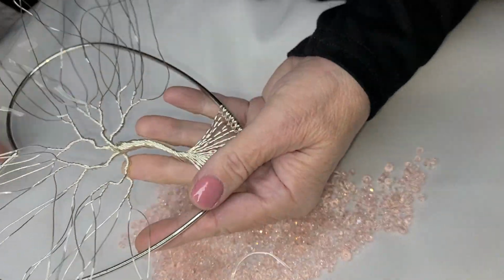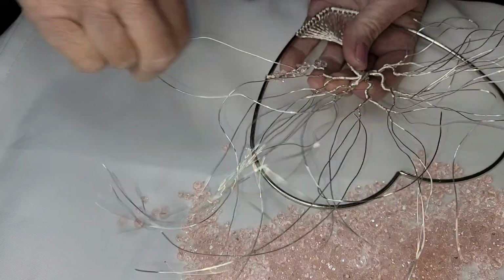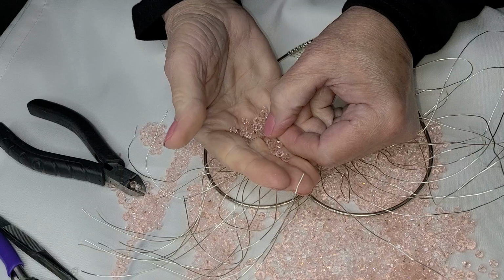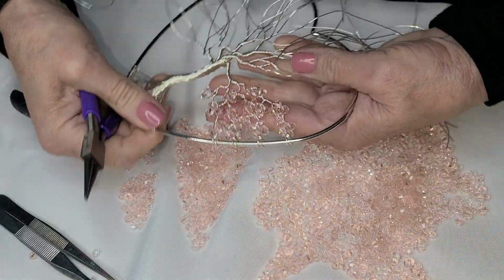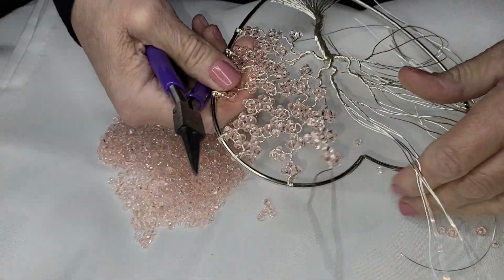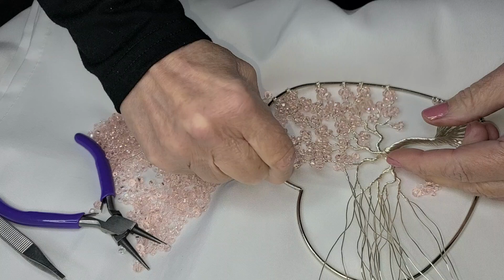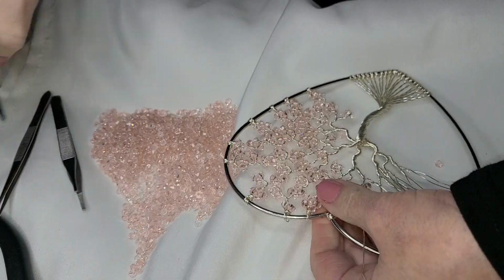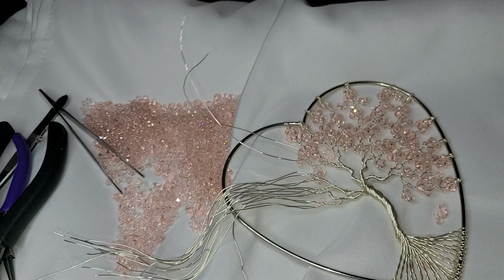PART 2. pink tree in a heart 💖💖👍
I used 22gauge wire that is 23 inches long, and I used 20 wires. I used 4mm  and 6mm glass crystals. You will find all the materials used in a playlist I created for you everything's from Amazon.